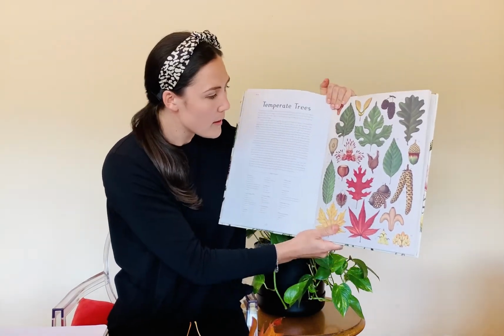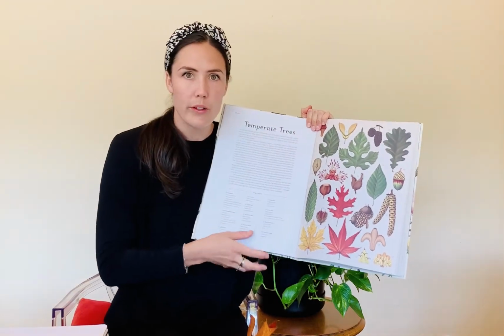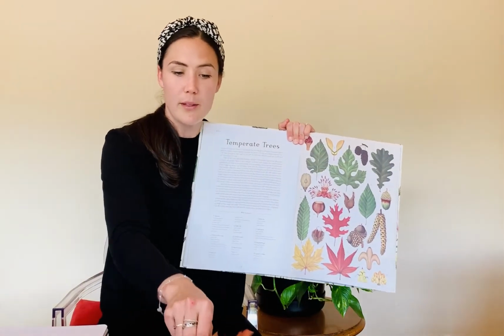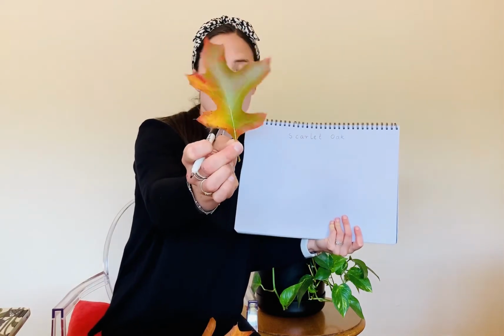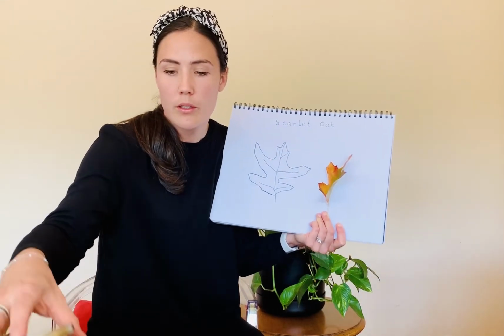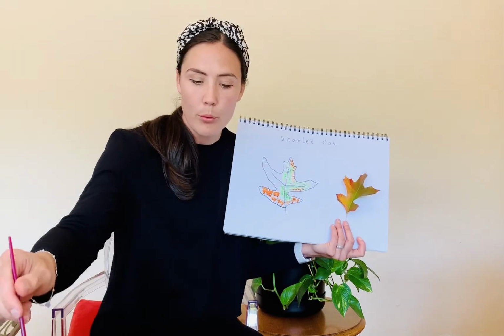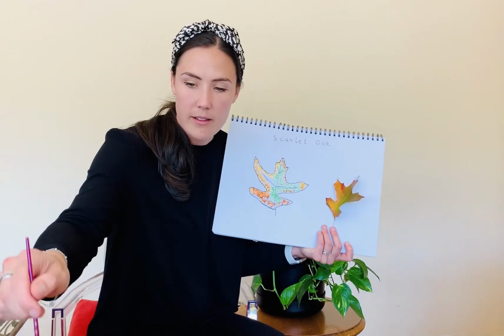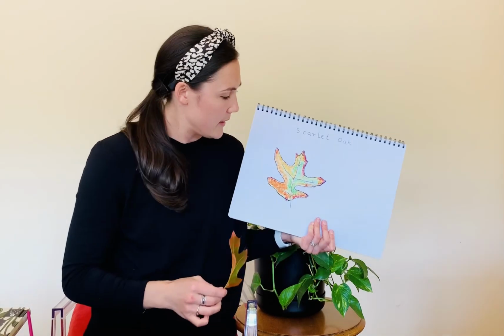Early Learning Virtual Classroom: Autumn Scarlet Oak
Trees are everywhere!
Let's explore the Scarlet Oak together!
Can you find an oak tree in your neighbourhood?
Can you see leaves changing colour?
Can you make a collection of autumn leaves?
Cn you research different types of leaves?
Can you explore leaf symmetry?
Can you draw and paint an autumn leaf?